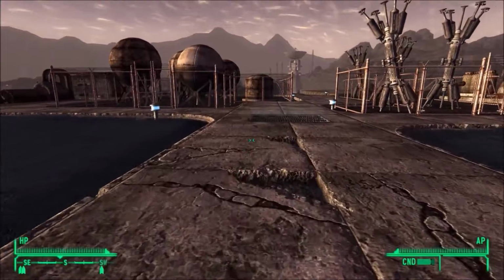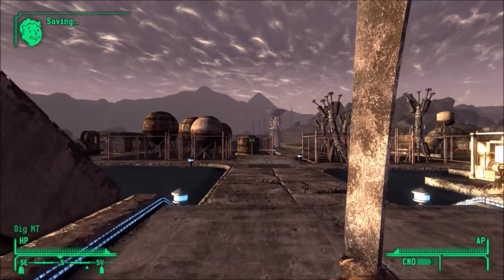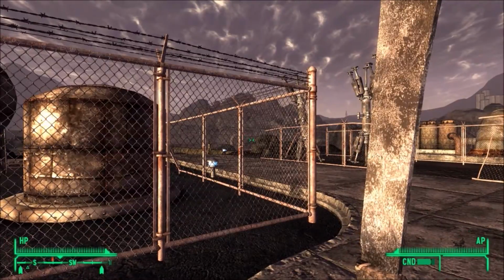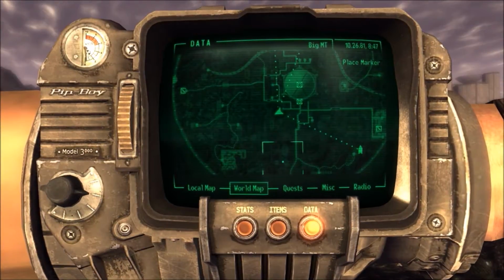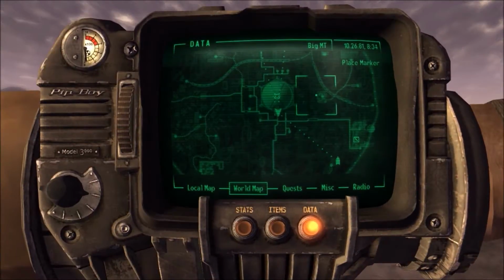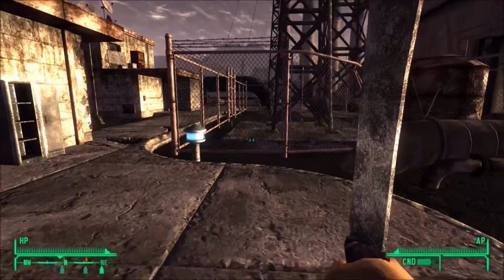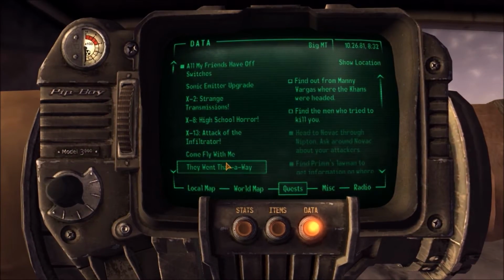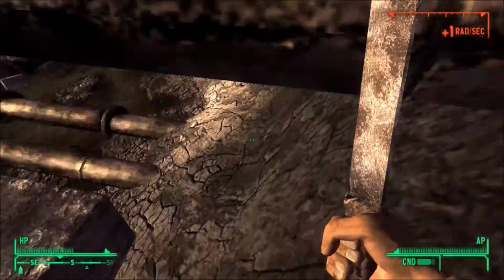Messing Around... Fallout New Vegas